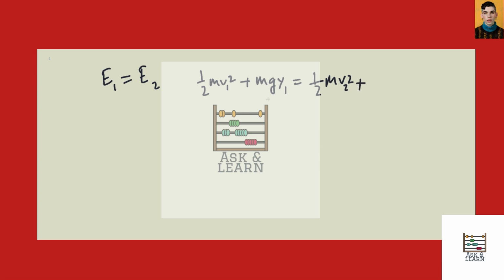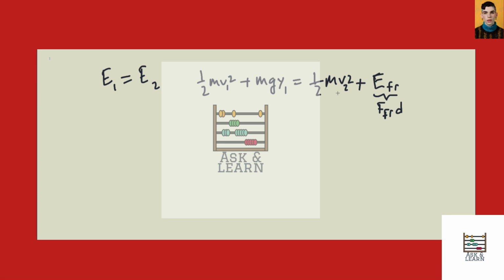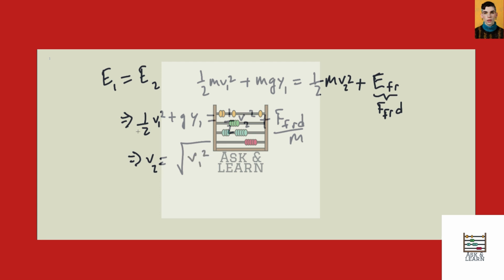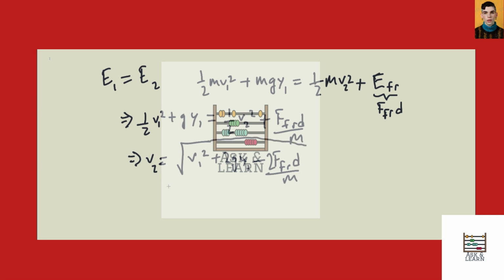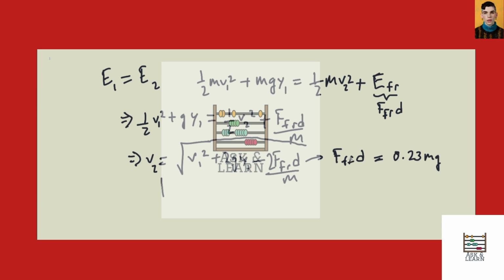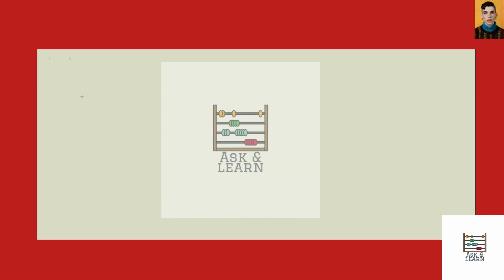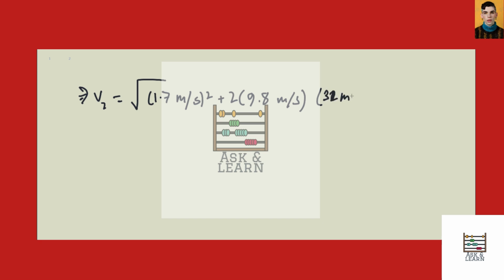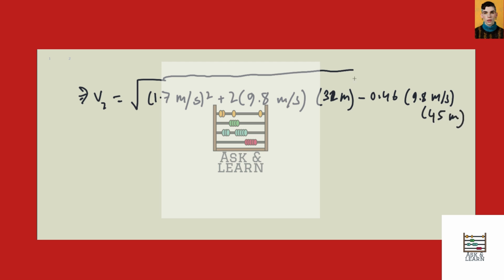Suppose the roller-coaster car in Fig. 32 passes point 1 with a speed of 1.70 . If the average forc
Suppose the roller-coaster car in Fig. 32 passes point 1 with a speed of 1.70 . If the average force of friction is equal to 0.23 of its weight, with what speed will it reach point 27 The distance traveled is 45.0